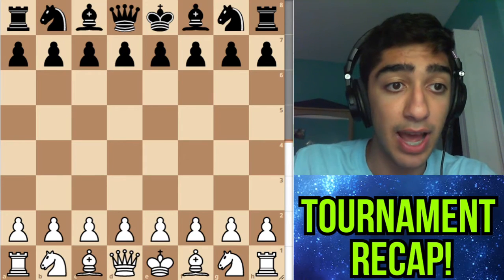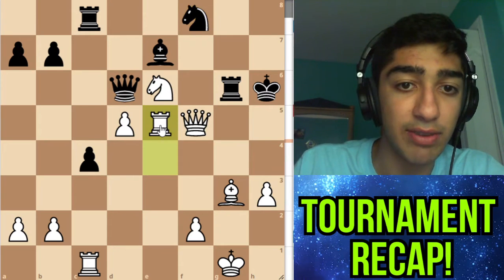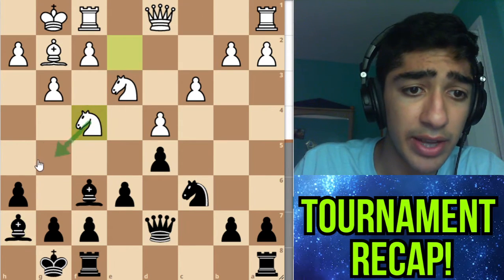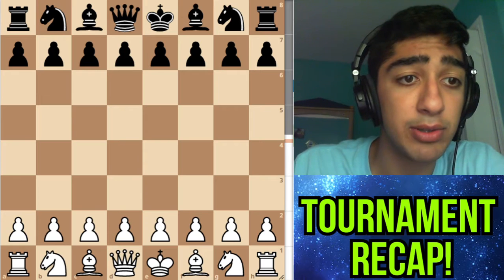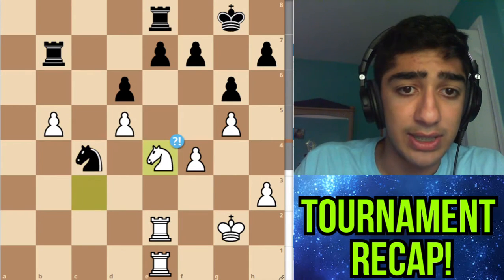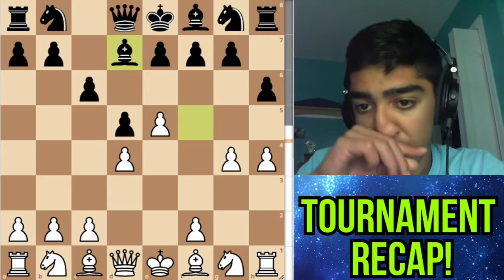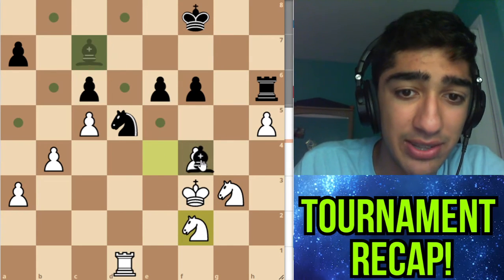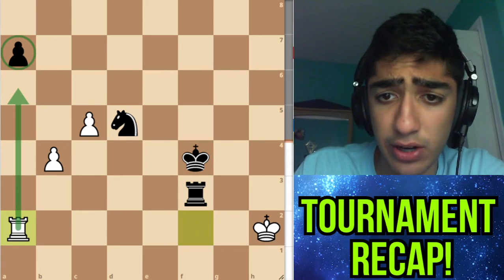Swindling Losing Positions! | Tournament Recap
In today's video I go over 4 games from a tournament which you can join the first game involves an excellent game by a 2000 nearly managing to crush a 2450 in a brilliancy but faultering under low time. The next game was a nice illustration of how to use the bishop pair to keep more active and win. The third game was a nice example of how to use more space and play with weaknesses. Finally, the last game is a great example of playing for counterplay.

Timestamps:
00:00 - Intro
00:11 - Crushing with Counterplay (2075 vs 2450)
03:29 - Winning with the bishop pair (2500 vs 1910)
05:47 - Playing with Weaknesses (2450 vs 2070)
08:08 - This Game put me on Tilt (2500 vs 2450)